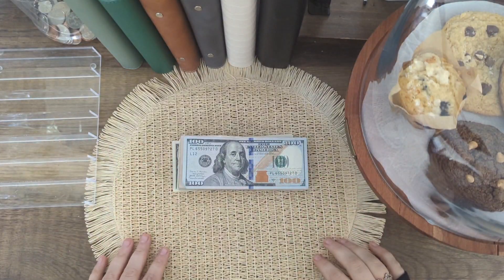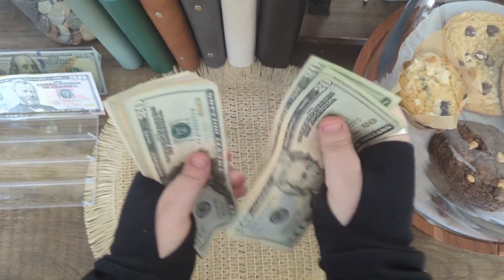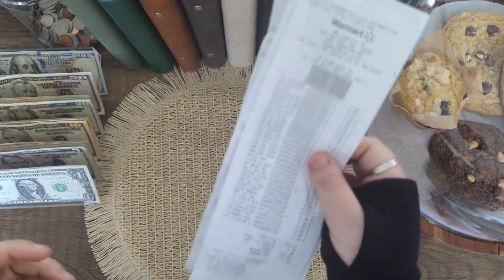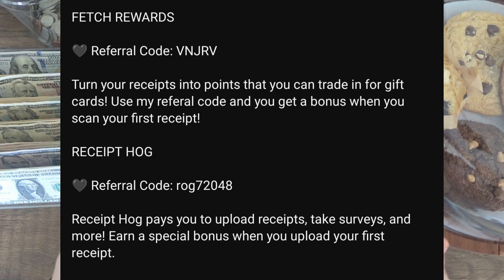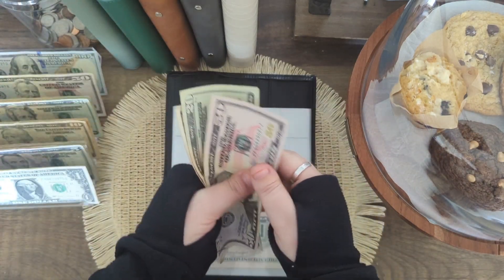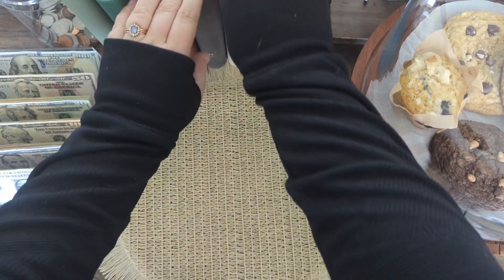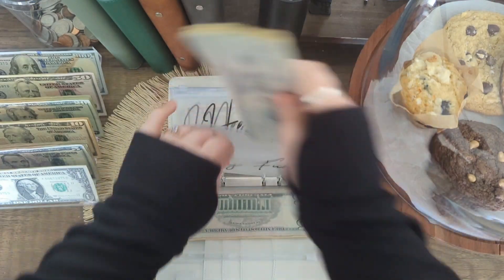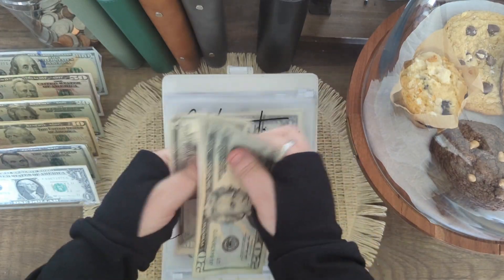Weekly Cash Stuffing | $615 | Self Employed Variable Income | Zero-Based Budgeting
Come hang out with me while I do my weekly cash stuffing for the 3rd week of April! Thanks y'all!! 🤍

Thank you to any and everyone that feels compelled to give, my husband and I appreciate your support so very much 🤍

Switch to Mint Mobile already and stop spending so much on your wireless plan.

My Meal Services:

Hungryroot: ($50 off a personalized grocery service)

Daily Harvest: (Save up to $65 off your first Daily Harvest box)

FETCH REWARDS

Turn your receipts into points that you can trade in for gift cards! Use my referal code and you get a bonus when you scan your first receipt!

RECEIPT HOG

Receipt Hog pays you to upload receipts, take surveys, and more! Earn a special bonus when you upload your first receipt.